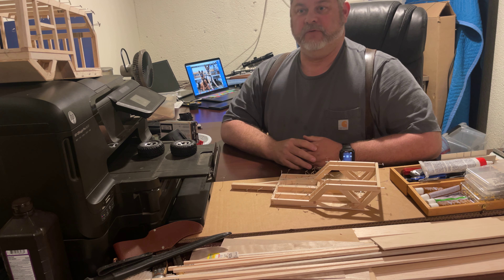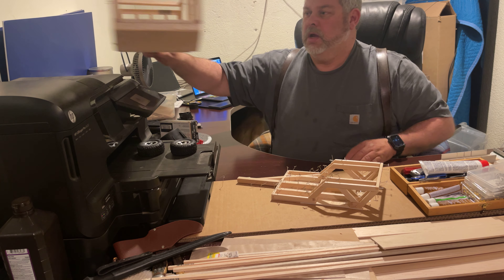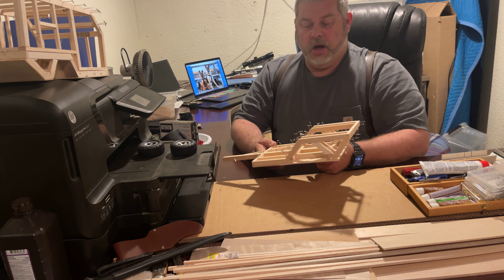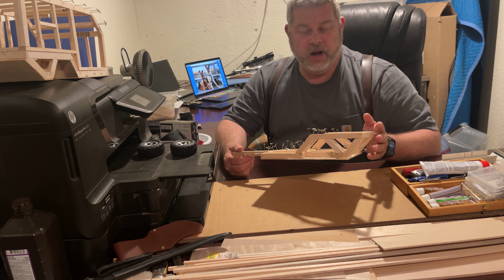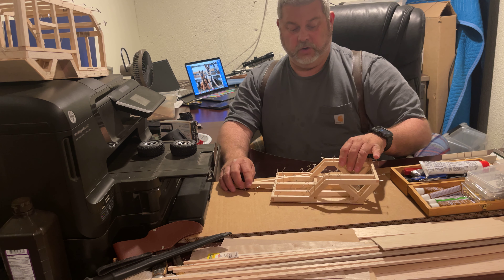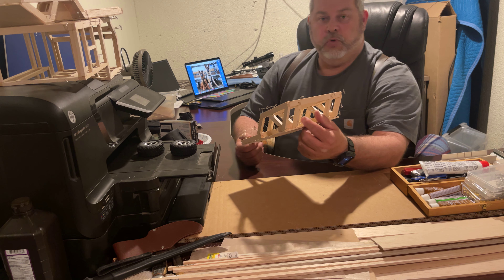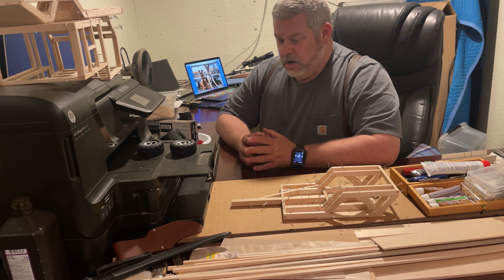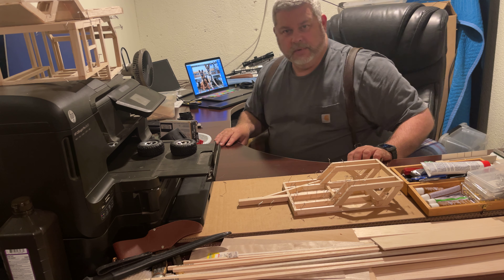Overland trailer build short version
First look at shorter version of the overland trailer build. This will be the first model I will build in real life for several reasons. Watch the video and see why.